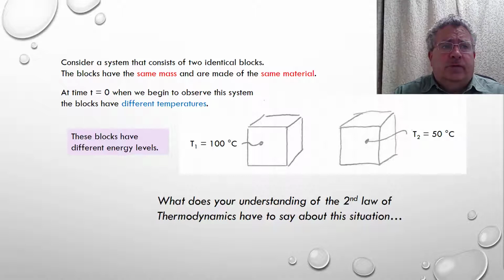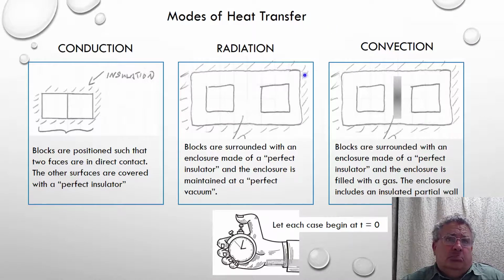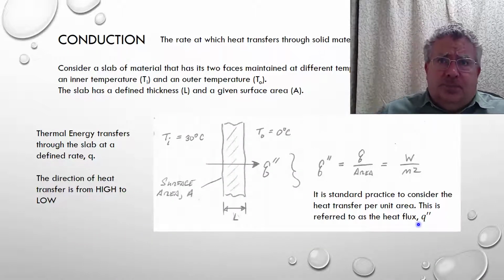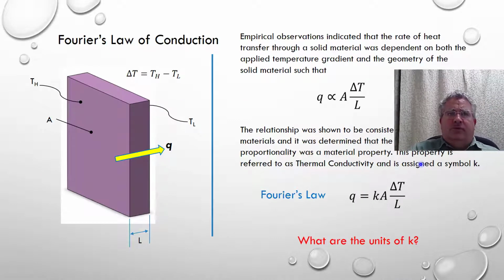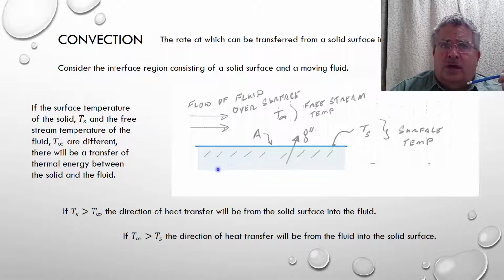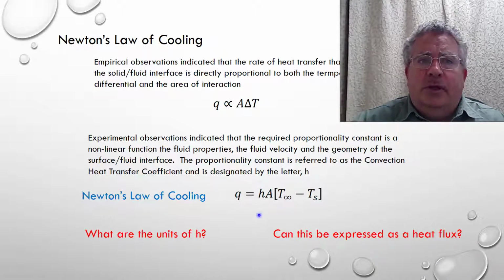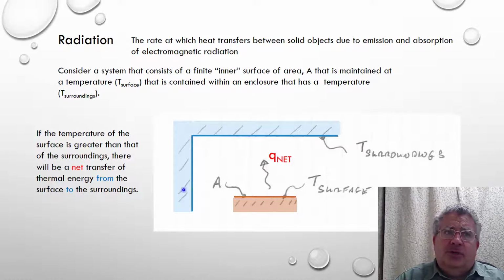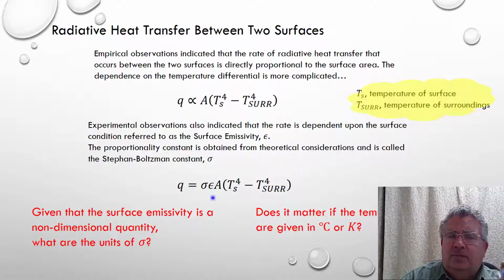[HT-2] Modes of heat transfer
Description of the primary modes of heat transfer
Conduction
Convection
Radiation